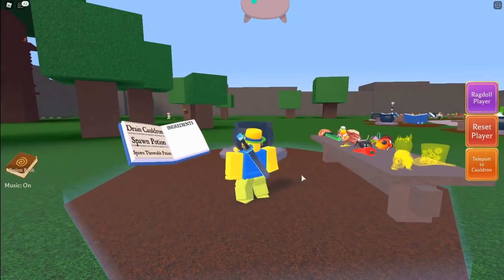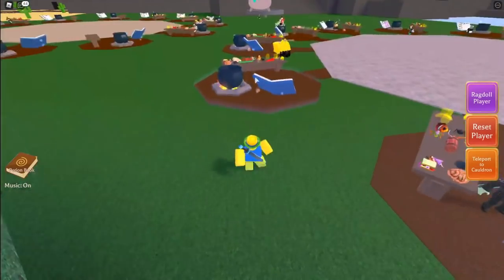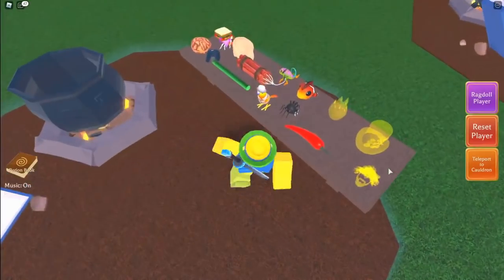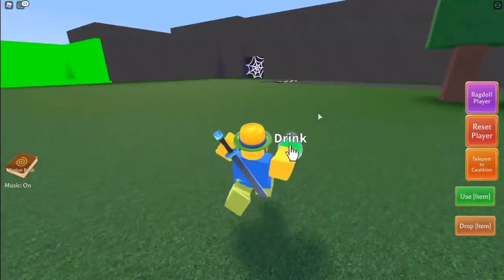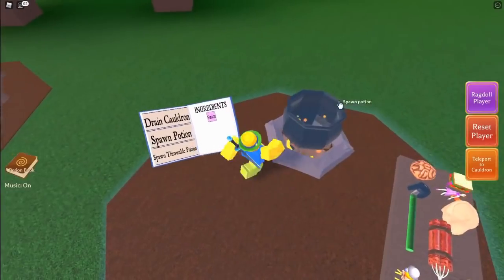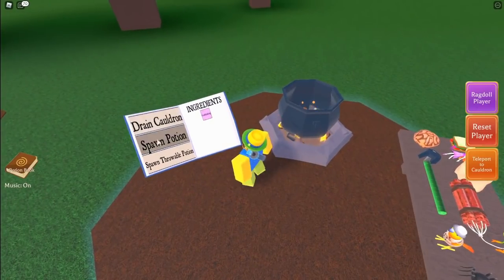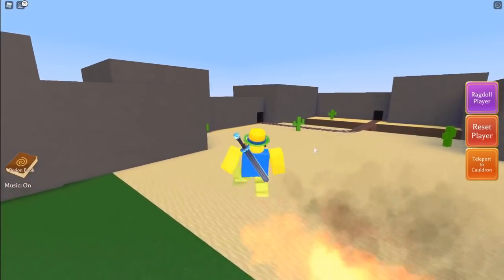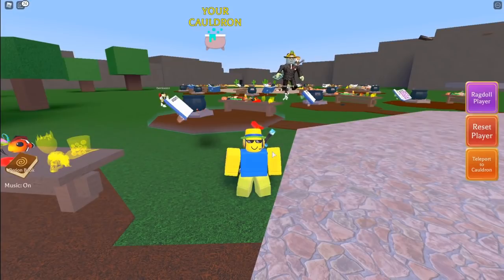All Item Locations [Wacky Wizards]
This is the locations of all the items in wacky wizards